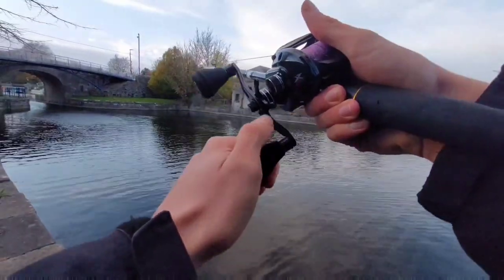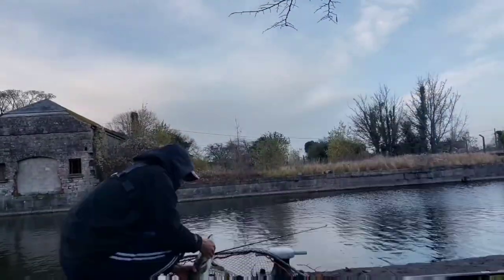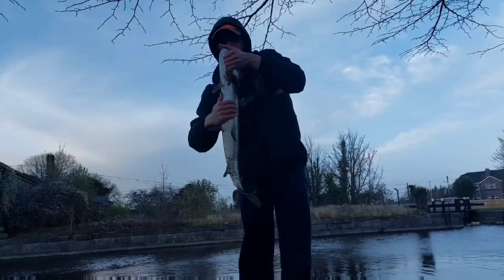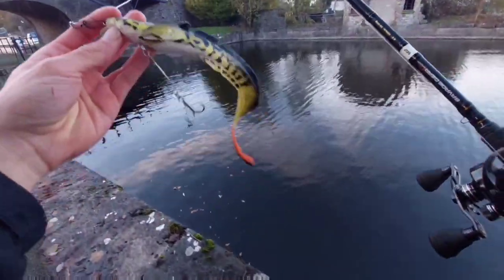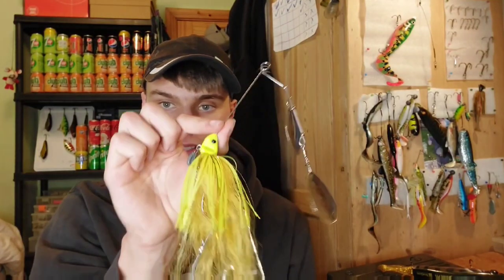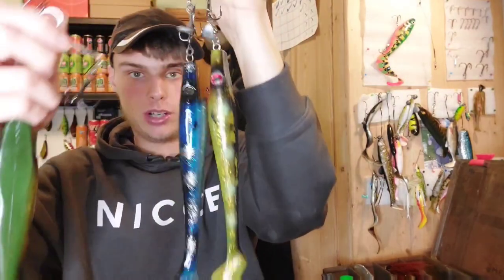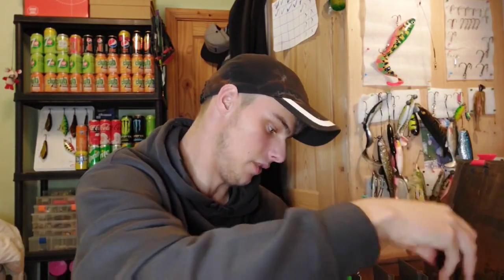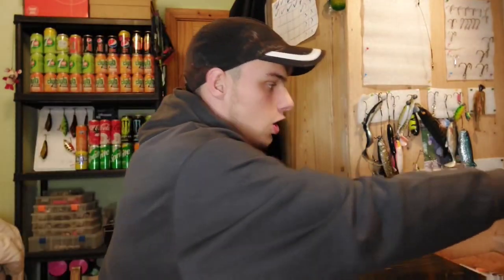Canal pike on the savage gear burbot & showing new lures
🎒 Gear /
🎣 Rods : savage gear 3g, 20g light
 spinning rod

Airflo 7wt trout rod combo rod

Savage gear 20g, 60g baitcaster rod

Kinetic defeater CT 2-10g

🎣 Reels: Okuma jaw 3D light spinning reel
                  Okuma jaw baitcaster
                  Okuma baitrunner reel
                   bft instinct x heavy baitcaster

                   Airflo 7wt combo reel

                  Kinetic shadow 800-FD

📸 Camera equipment I use :

Samsung a52s
Bright tip white light

📱Other socials